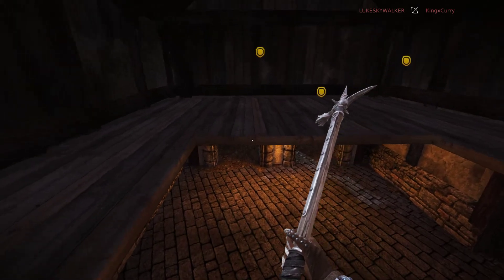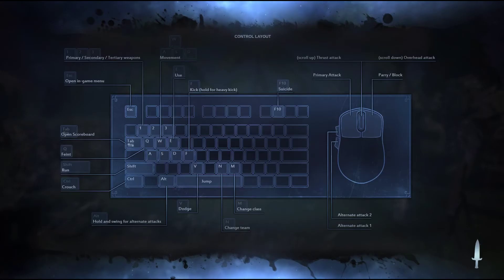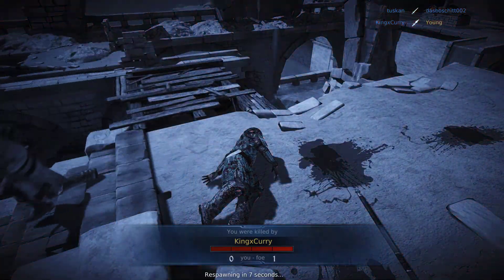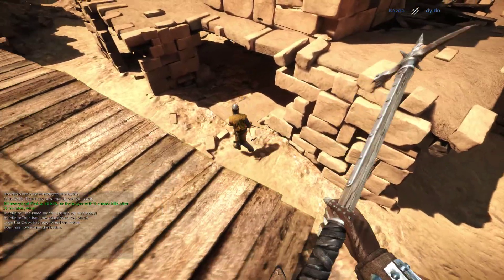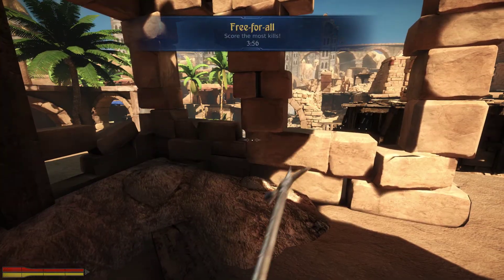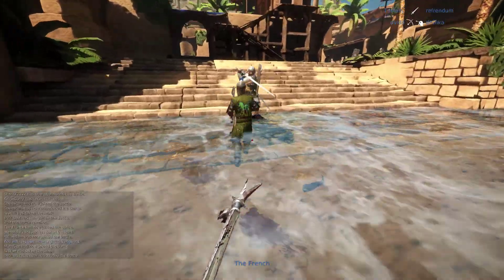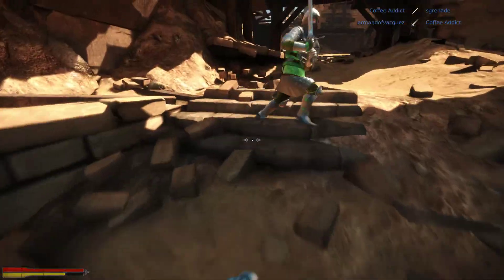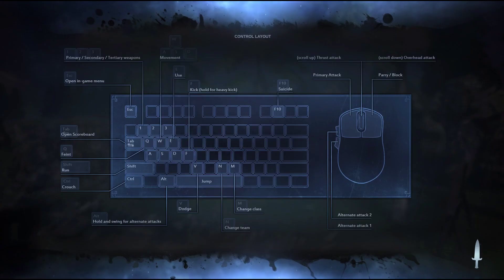Youngs Thoughts on Chivalry Medieval Warfare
Chivalry  Medieval Warfare